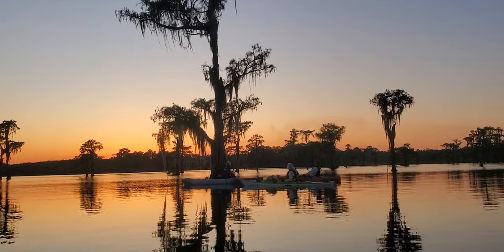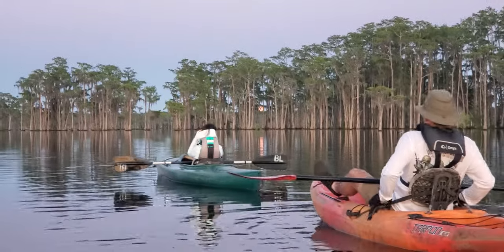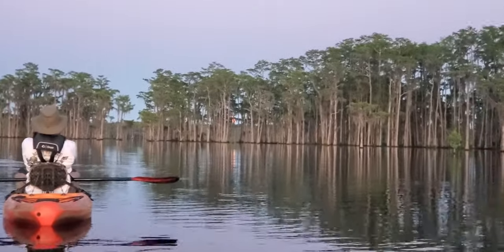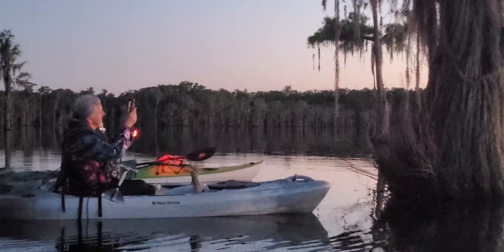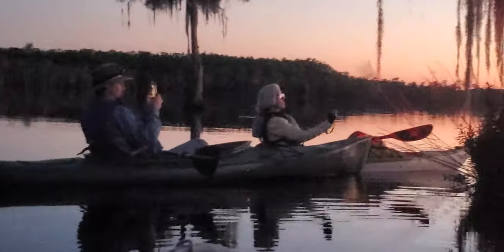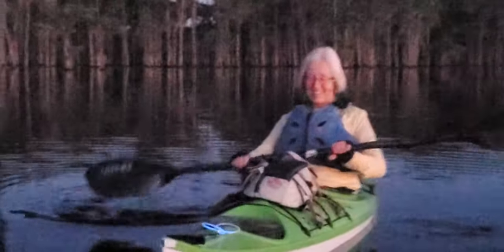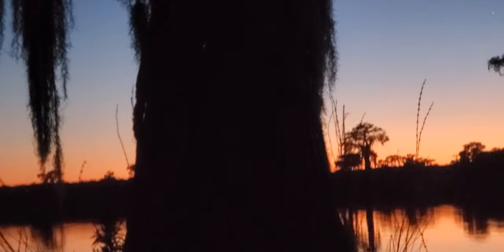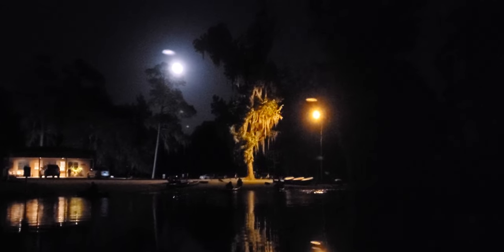Banks Lake Full Pink Moon Paddle 2024-04-23